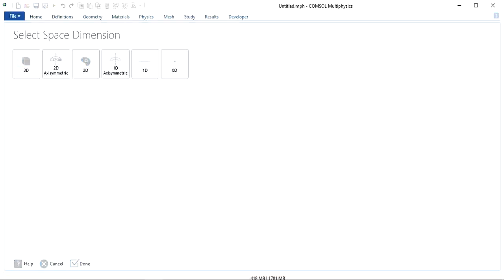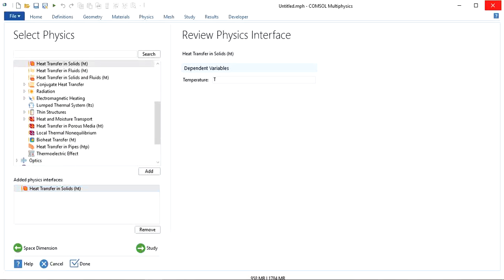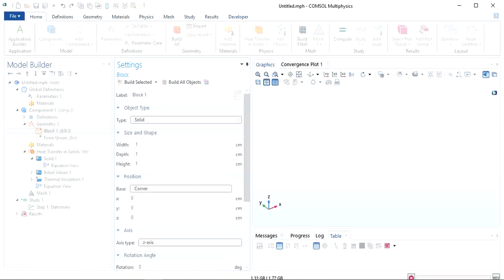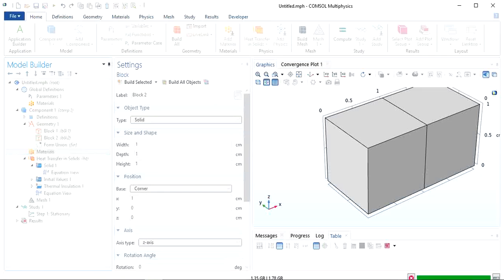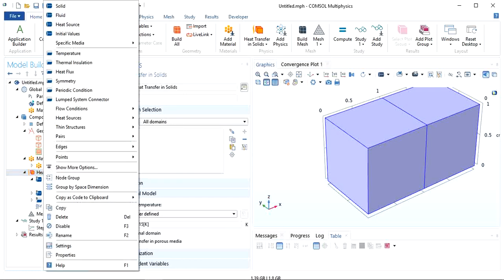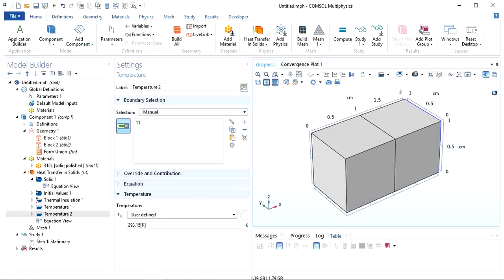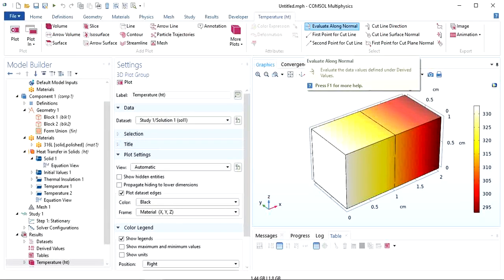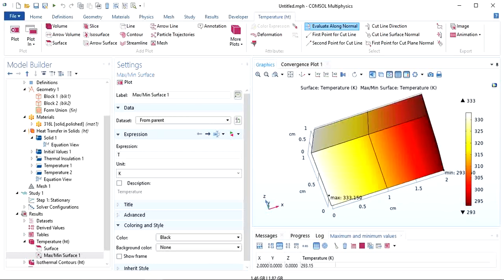Heat transfer through Solid in Comsol Multiphysics Software